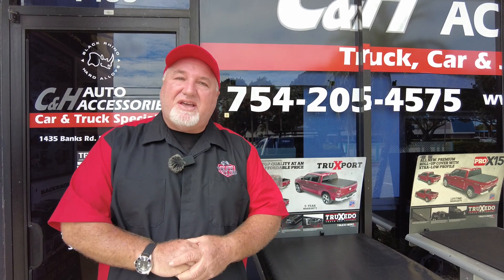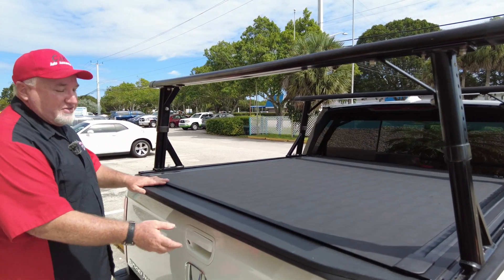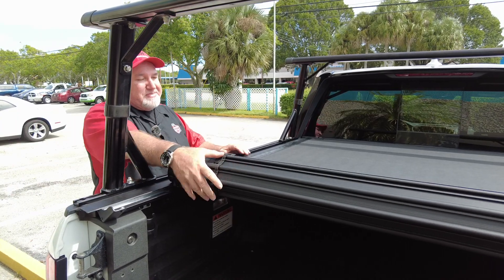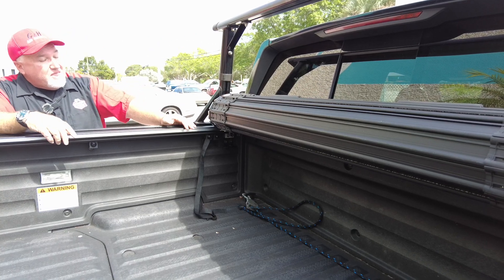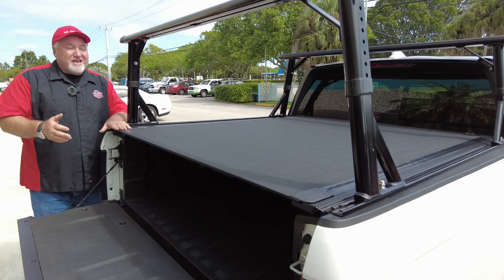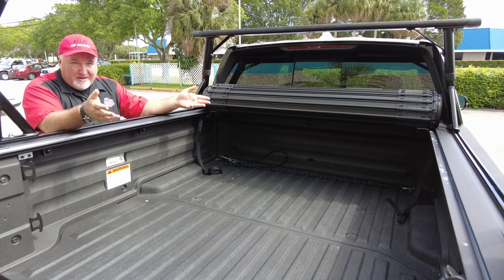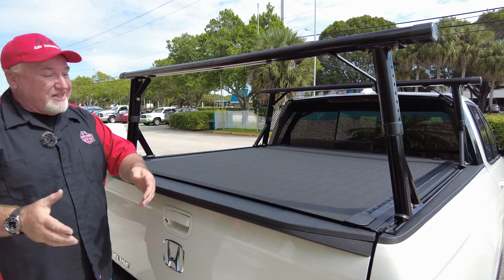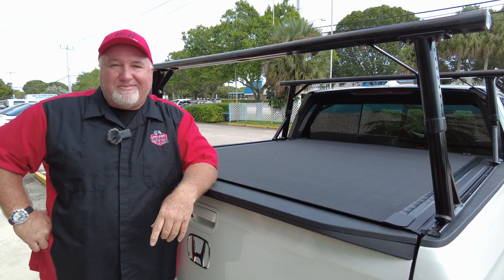Bak Revolver X4S cover and Racks on a 2023 Honda Ridgeline review by Chris from C&H Auto Accessories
Bak Revolver X4S Rolling Hard Cover and Racks on a 2023 Honda Ridgeline . Review by Chris from C&H Auto Accessories 1435 Banks Road, Margate, Fl.